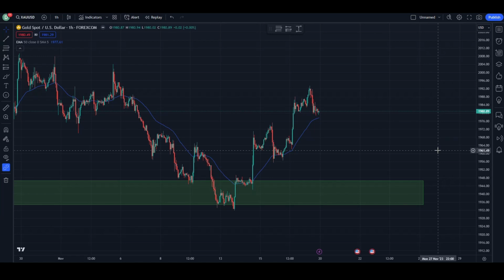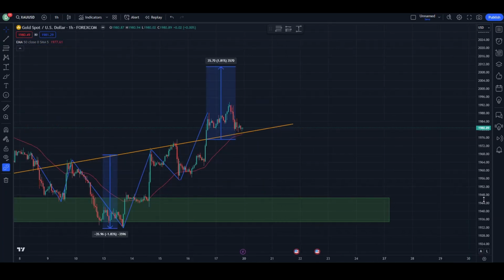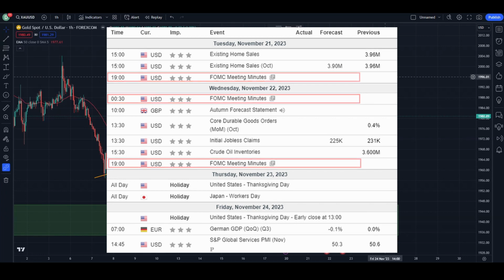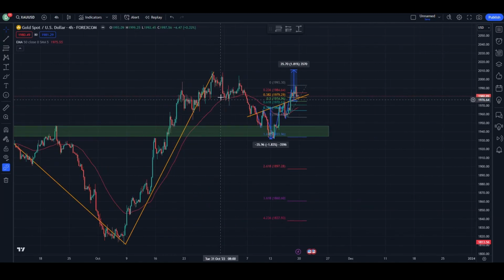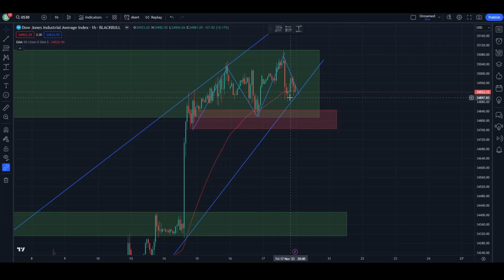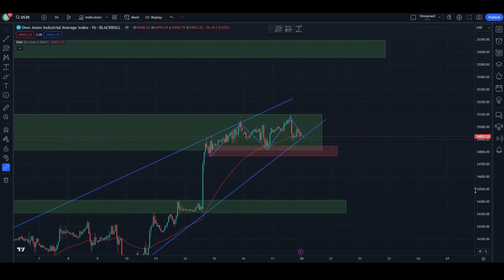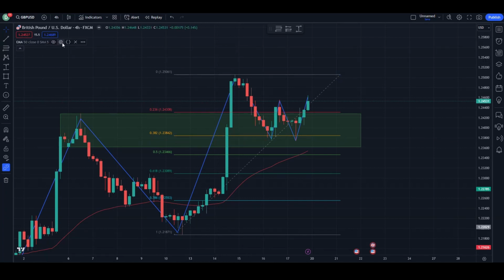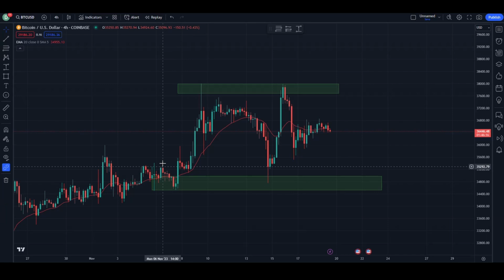Market update 19 11 2023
Market update for potential setups to follow. In this video we will discuss in details 4 technical setups which can develop into profitable movements in the following week ( 20th of November 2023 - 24th of november 2023 ).

We will look in their technical side and also address how some fundamental events can affect them

Market updates will be posted every weekend for the following week

We value your oppinion and would like to here it!

Twitter ( X ): @rtedinvesting